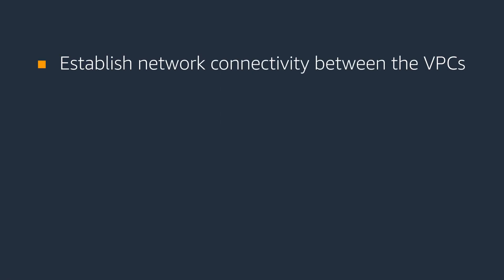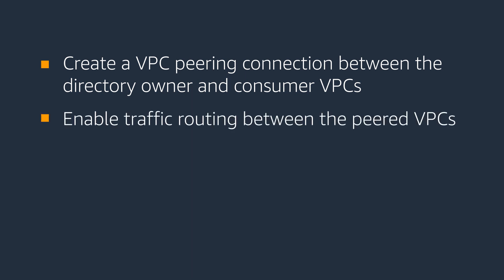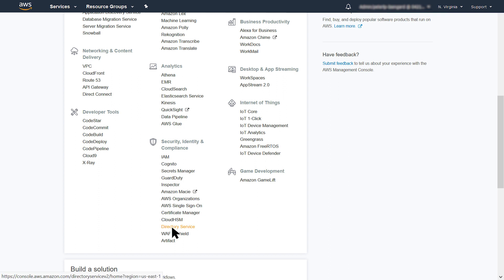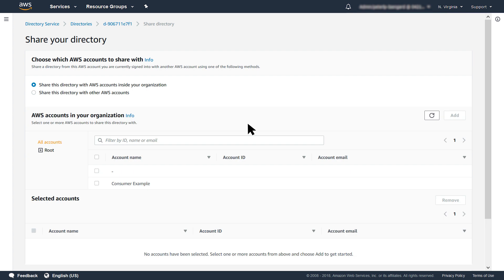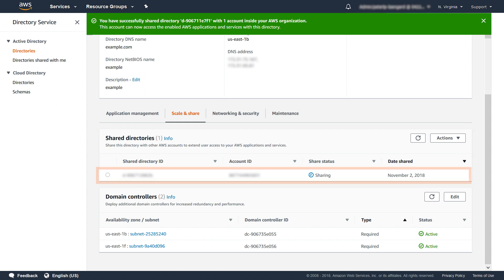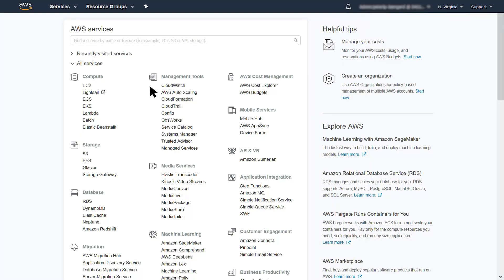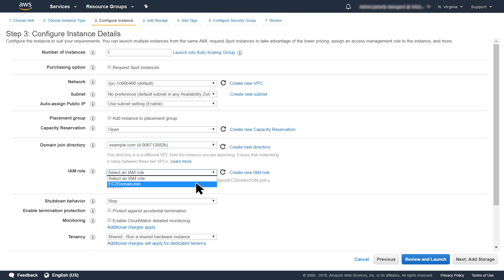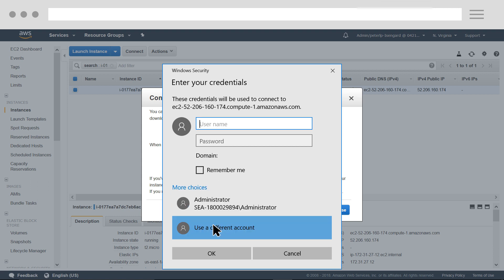AWS Directory Service: Domain Join Amazon EC2 Instances to Single AWS Managed Microsoft AD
Learn how to share a single AWS Directory Service for Microsoft Active Directory (also known as an AWS Managed Microsoft AD) with multiple AWS accounts within an AWS Region.

You can also seamlessly domain join Amazon EC2 instances to a single AWS Managed Microsoft AD Directory from multiple accounts and VPCs.